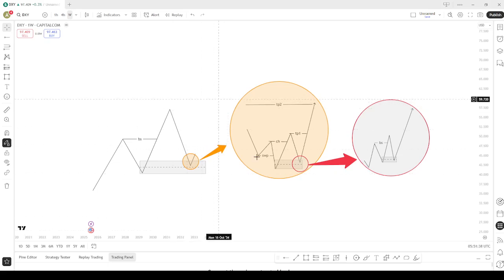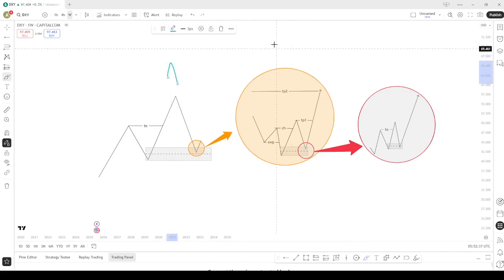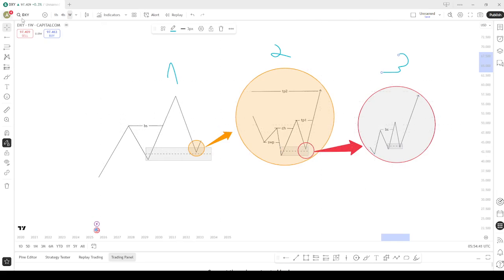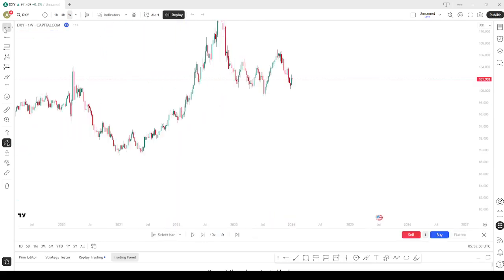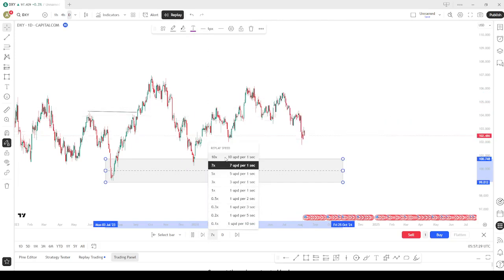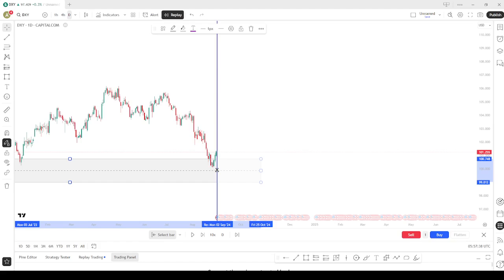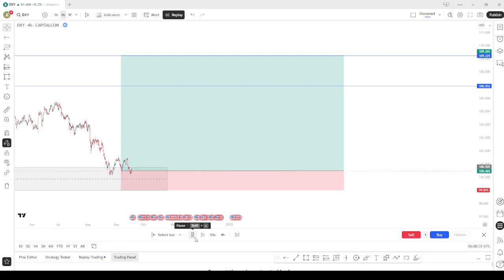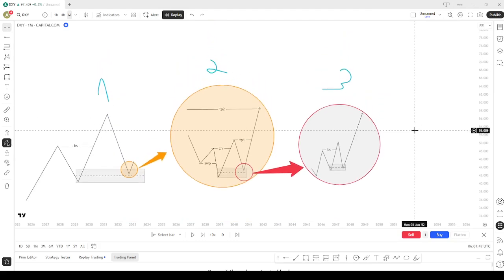top-down analysis within technical analysis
Topdown analysis simplified